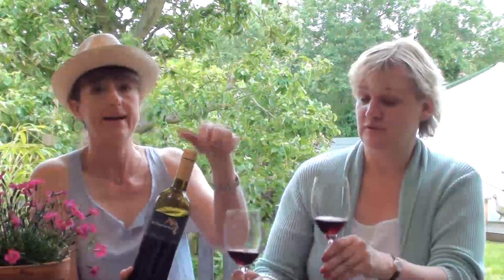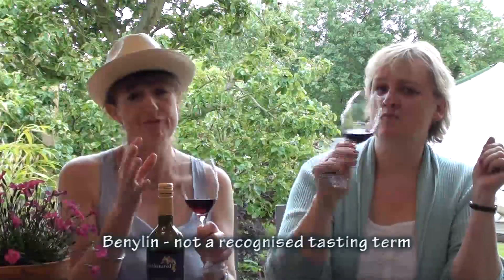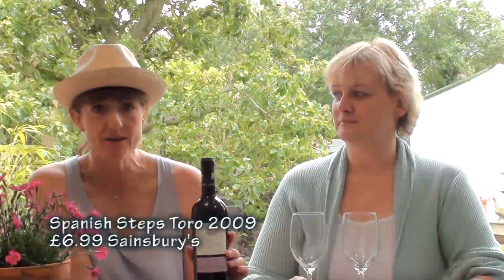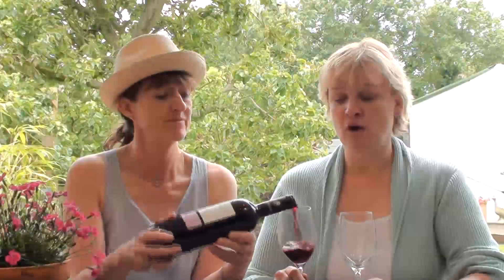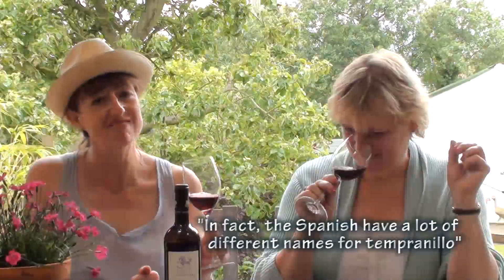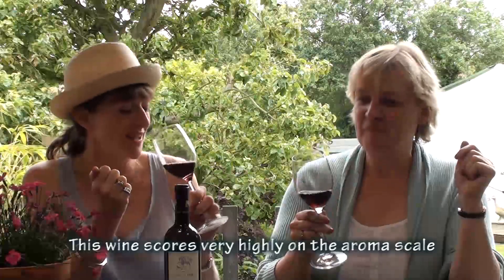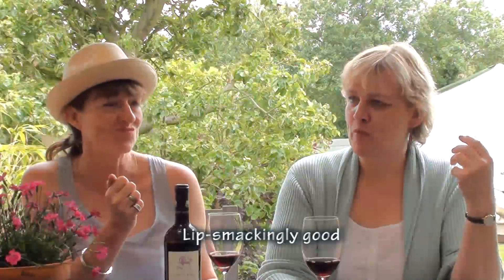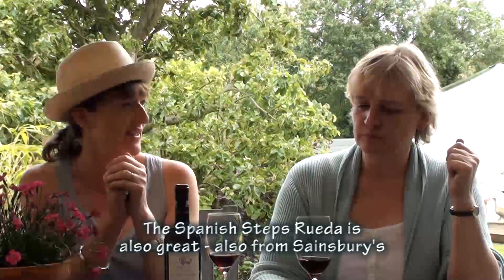Birds with Bottle - Alfresco Wines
Wine experts Sandra and Mel dodge the showers and come over all
Riviera looking for some summer lovelies.